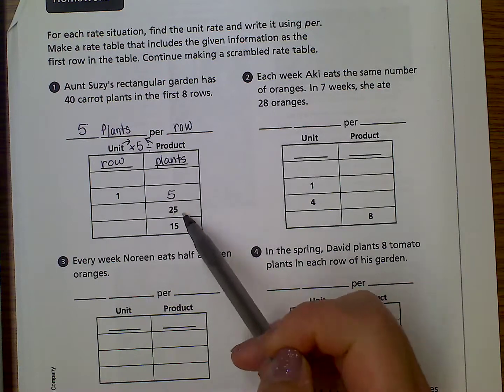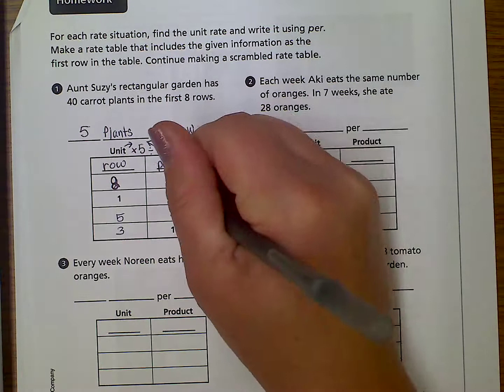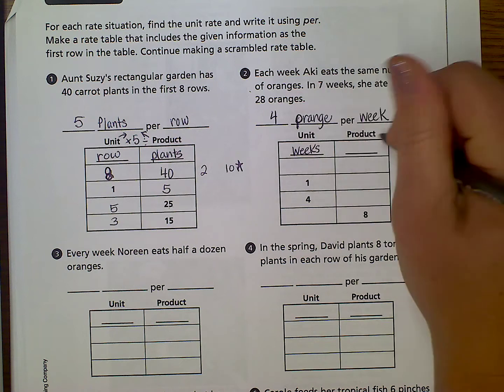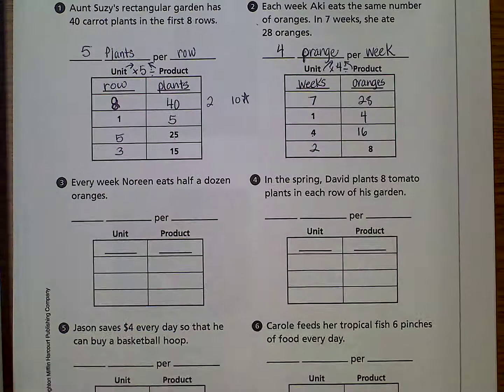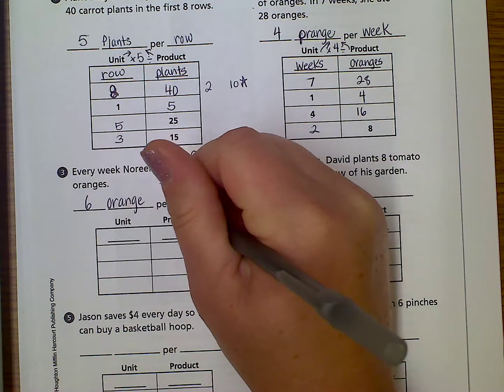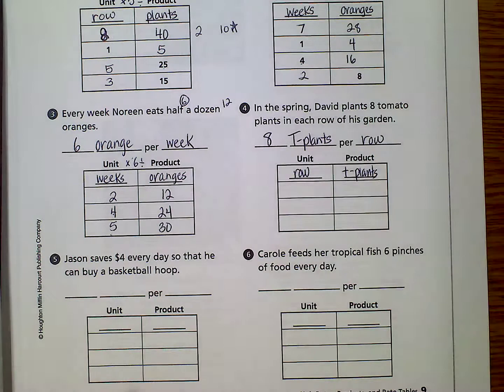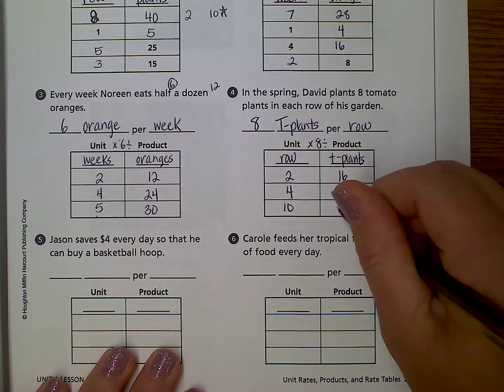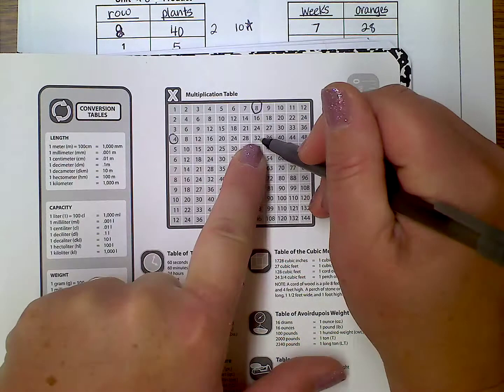W1 D2 Homework 1 5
Remember that these first two weeks we are doing review to make sure if you have questions or need support you let me know so that we can get you set up and ready to go for distance learning.